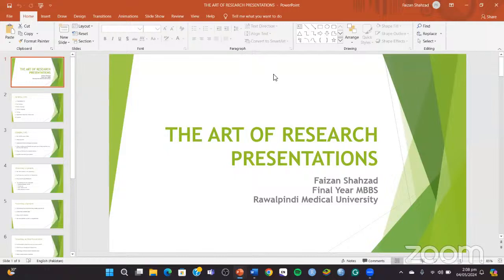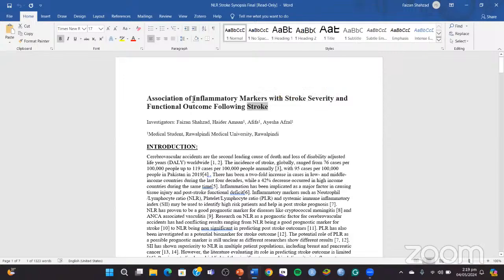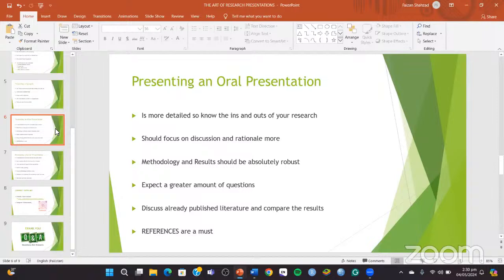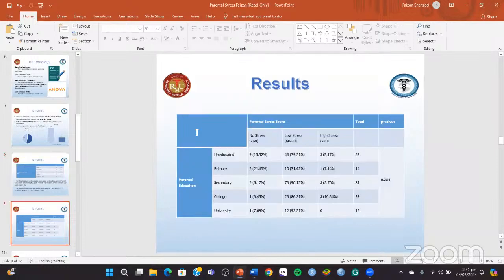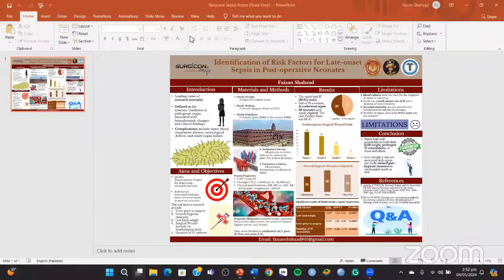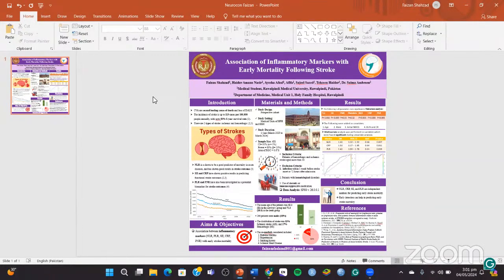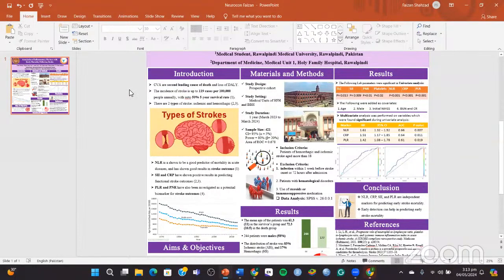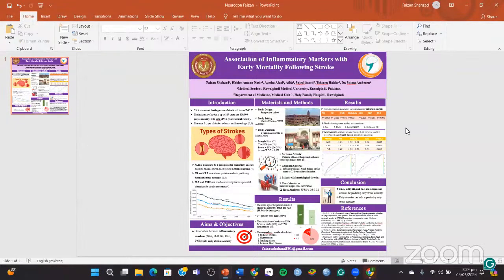Meditech Renaissance: Pre-Conference Workshop on Art of Research Presentation